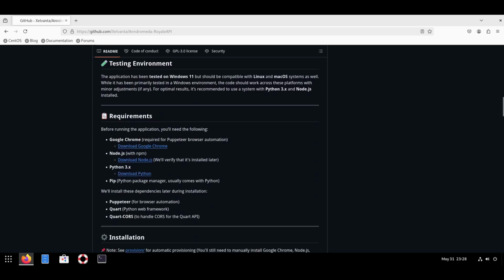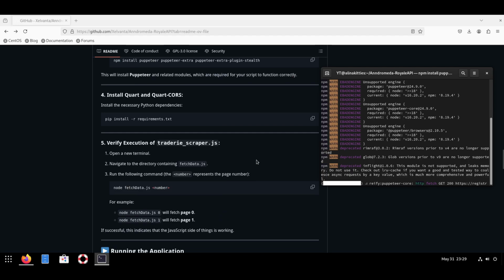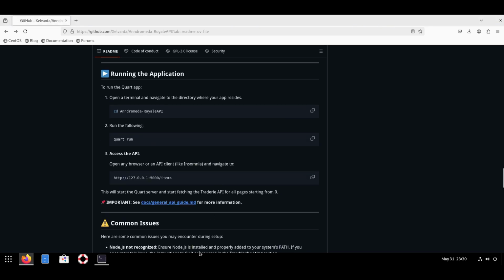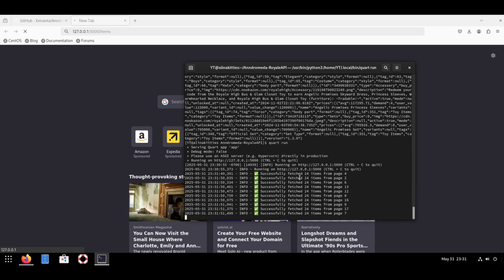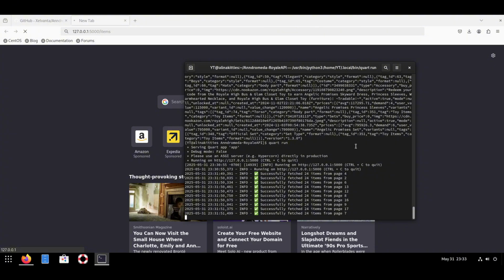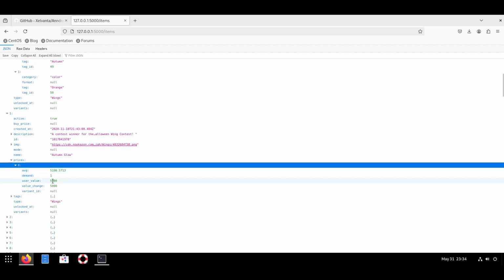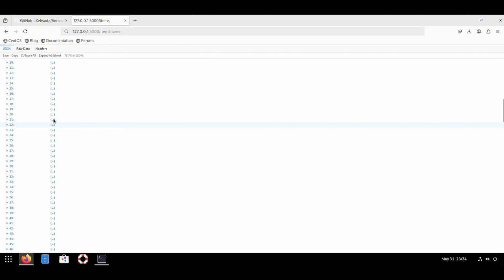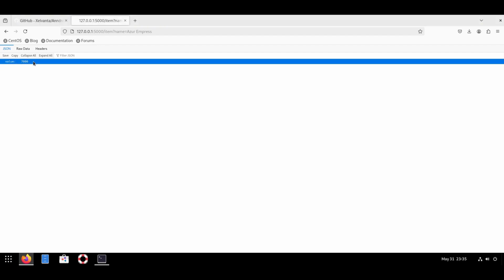How to Set Up Royale High API (v6)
Learn how to set up the Royale High API (v6) using Python (Quart) and Node.js (Puppeteer)! This tutorial walks you through everything from installing dependencies to running your own API server to fetch item data from Traderie.

📦 Backend: Python (Quart), Node.js (Puppeteer)
📁 RHAPI Version: 6

🧠 RHAPI is an unofficial open-source API that fetches Royale High item data from Traderie for use in tools, bots, and more. Built for developers, fans, and traders!